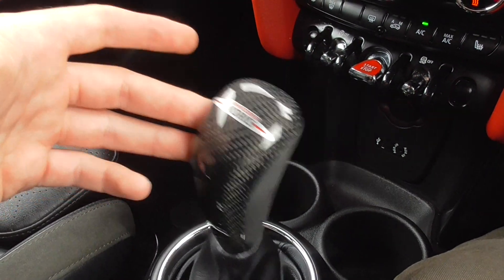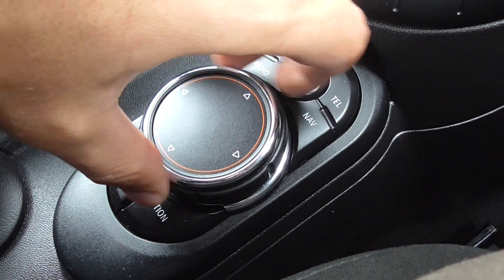MINI Hatch 2.0L COOPER SD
Alpha Motors a family-owned award-winning business for over 40 yrs are proud to present this lovely Mini Cooper SD. Finished in subtle black metallic with gloss black 17-inch alloys, Privacy Glass and Matte carbon detailing on the headlamp and tail-lamp surround. Inside boasts ebony black leather sports seats with red leather detailing on the door cards and dashboard along with gloss black detailing throughout.

OVER £6000 WORTH OF OPTIONS

SERVICE HISTORY: services @ 18443, 27800, 43169, 49955, 71013
Presented to the highest standards and supplied with 2 keys. book pack and a clear HPi report.